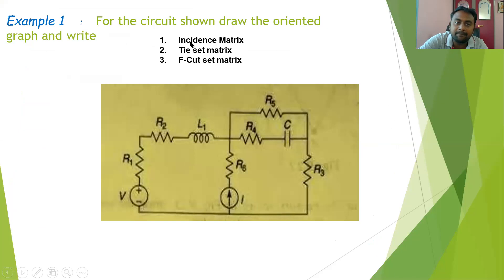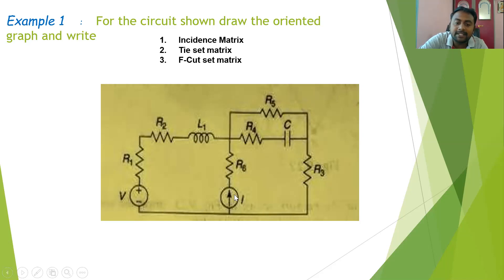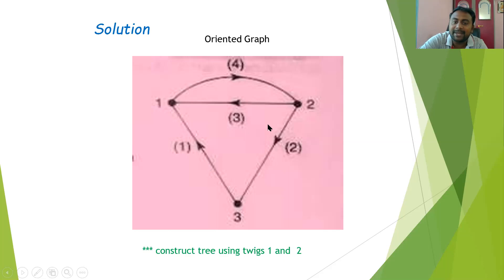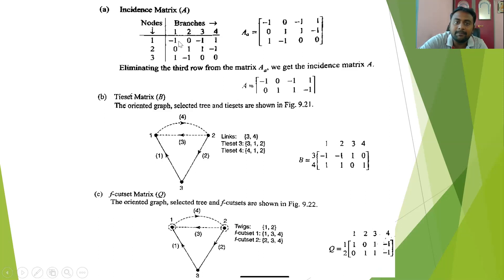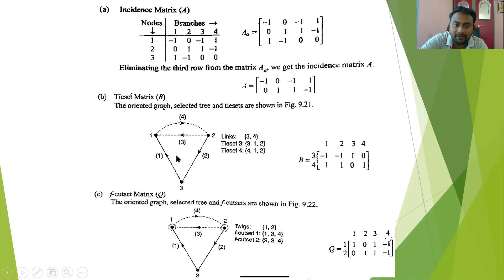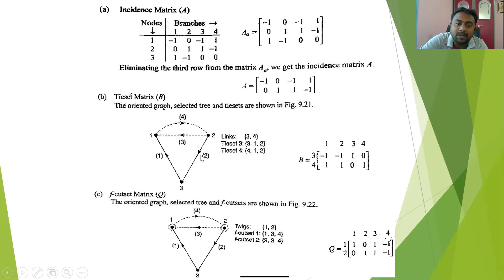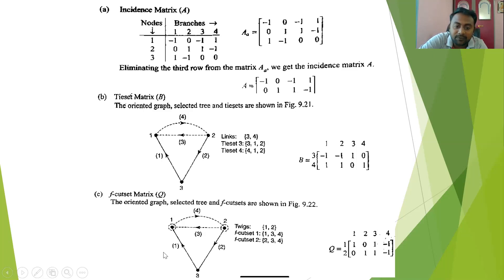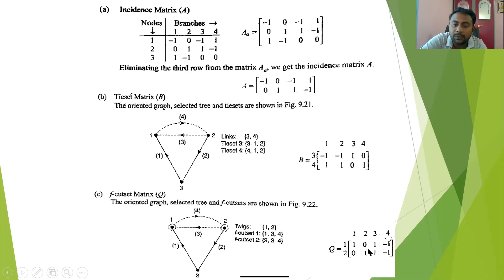Numerical problems on incident, tie set and cut set matrices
The solution for the given matrix is explained clearly.